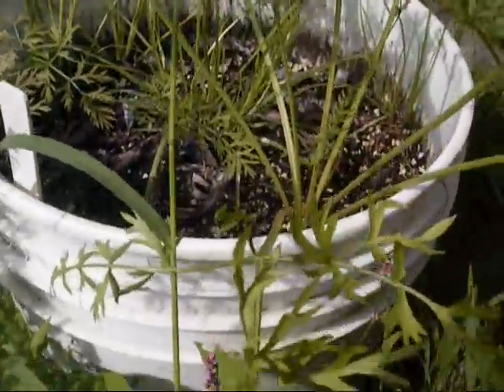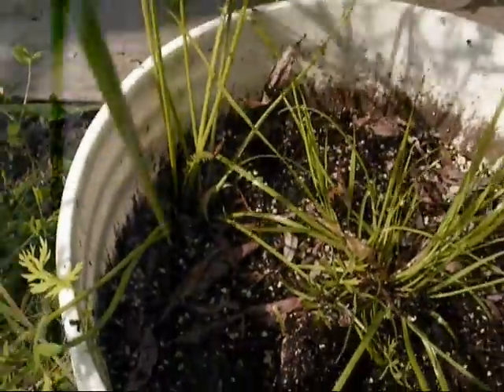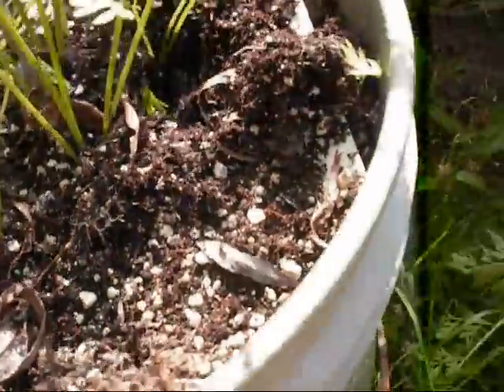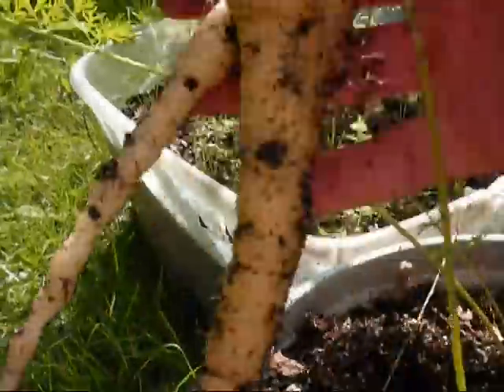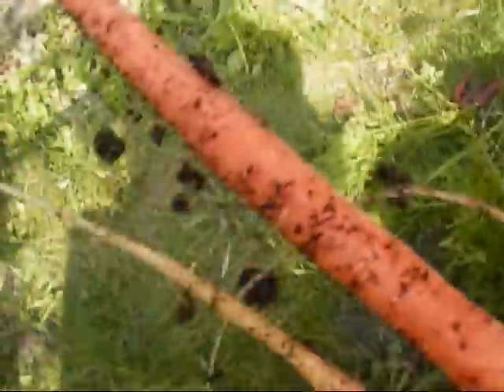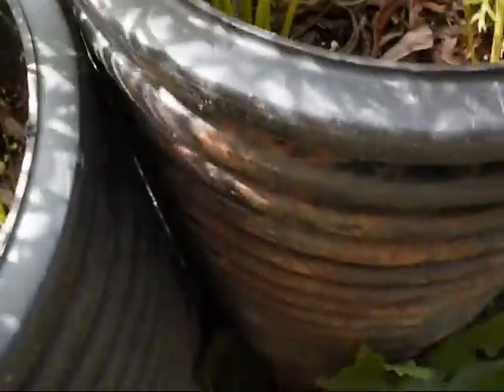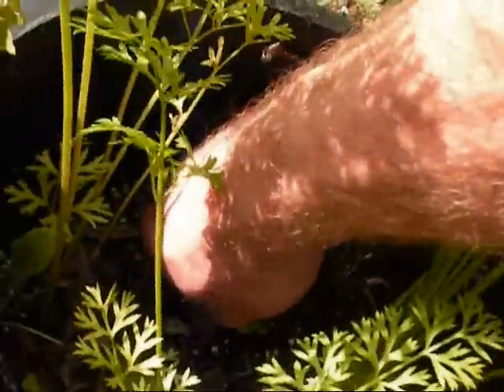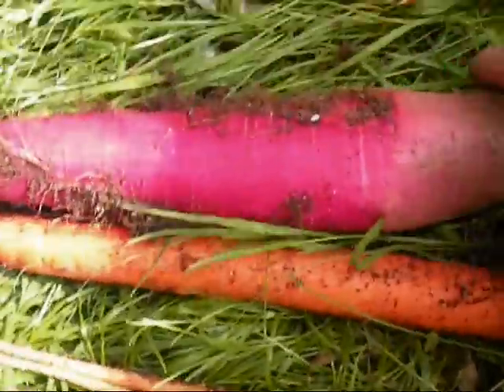growing carrots with unique shapes and colors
organic gardening